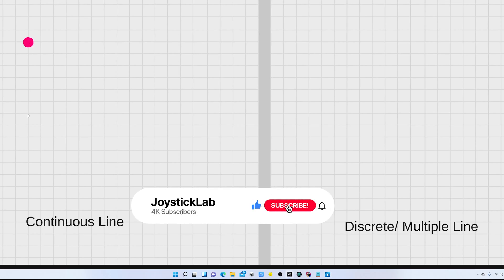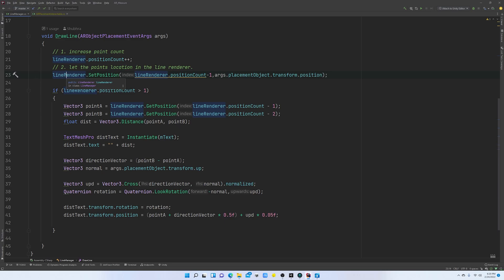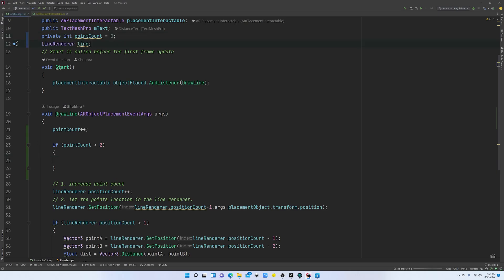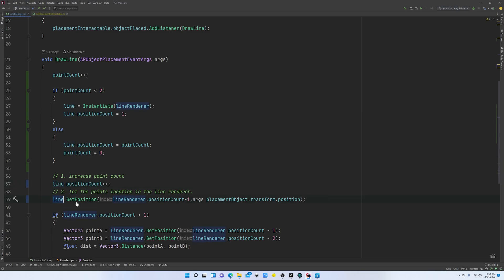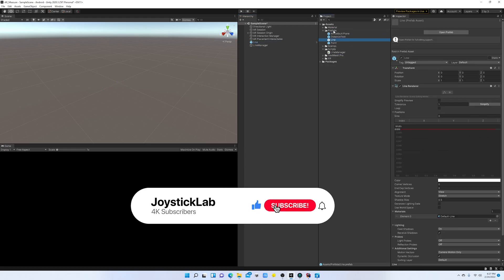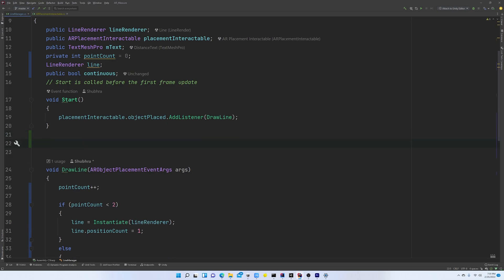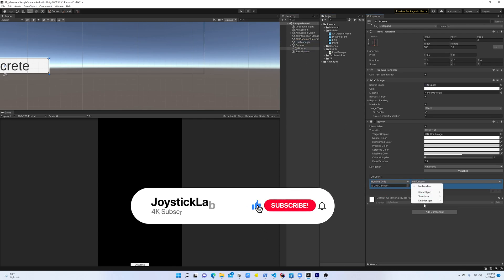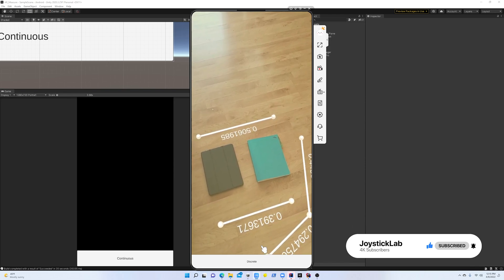Creating AR Measure - How to draw Multiple/discrete lines using LineRenderer (Part 6)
This is the fifth part of our AR Measure app tutorial with unity. In this part, we are going to see how to draw multiple lines with a line renderer. To this point, we have only continuous lines. In this video, we will discover how to draw both discrete and continuous lines and toggle between them.

Do you want to be a part of the emerging Metaverse Design/Development community? Well, you are in the right place. In this channel, we discuss practical AR/VR/MR applications for beginners and intermediate AR enthusiasts.